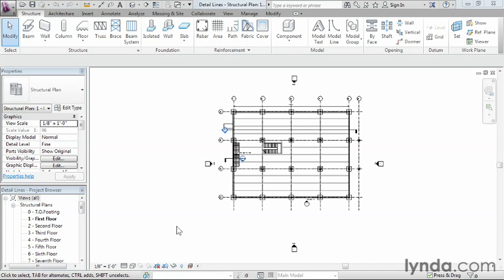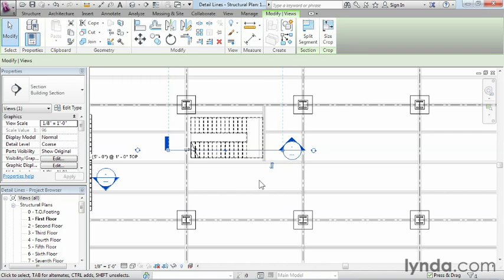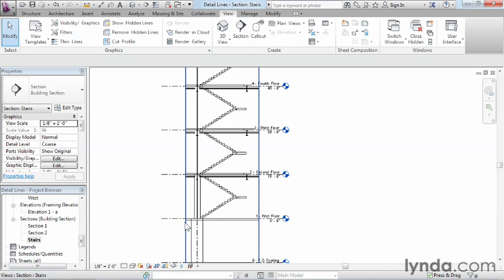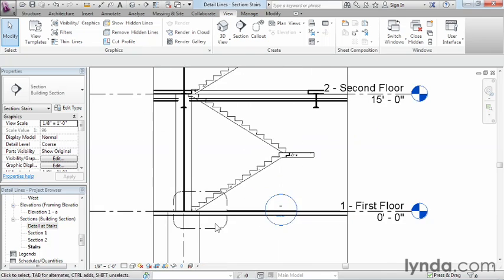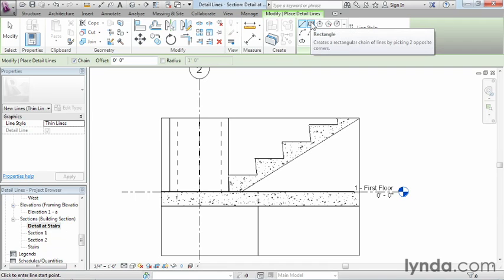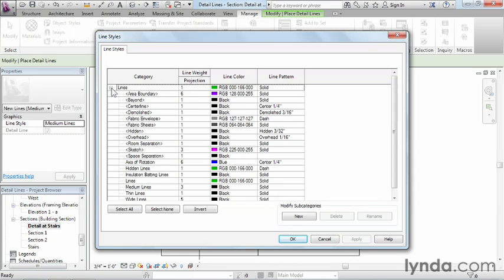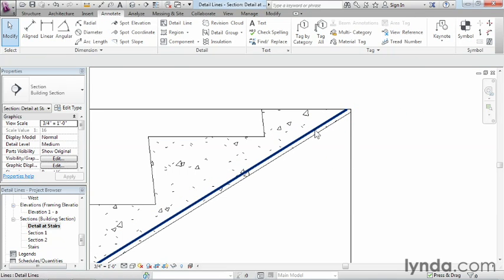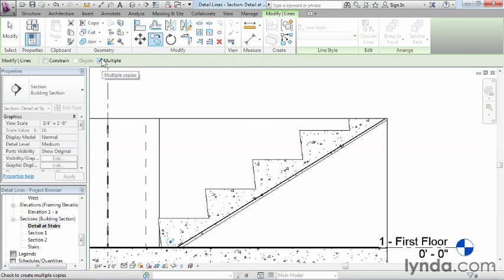Revit Structure 2013 Essential Training 12 03 SC11 detaillines